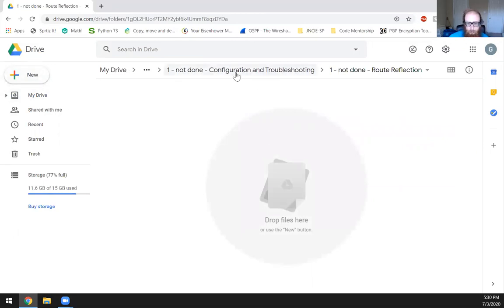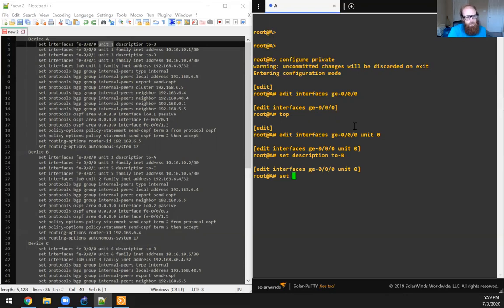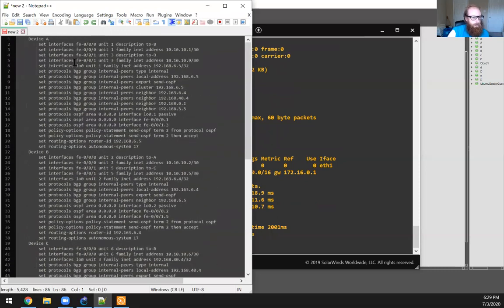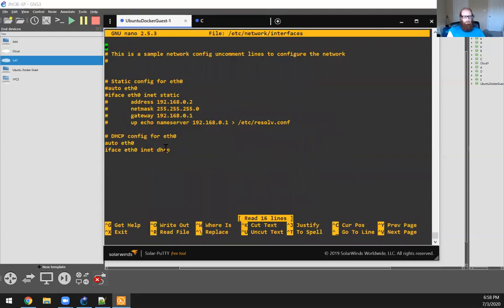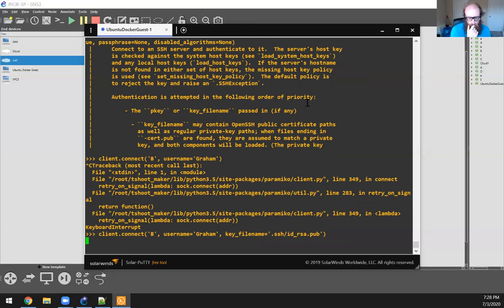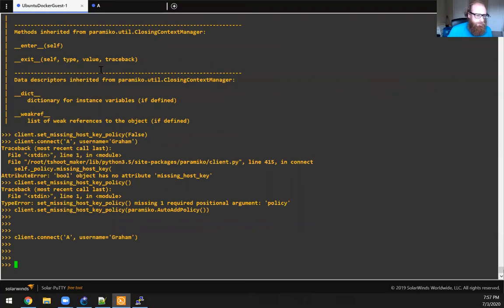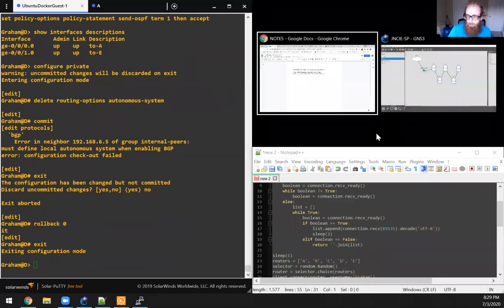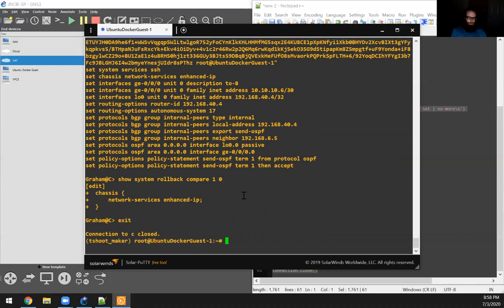JPR-961 | BGP | Configuration and Troubleshooting | Route Reflection | 1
import paramiko
import random

client = paramiko.SSHClient()
client.set_missing_host_key_policy(paramiko.AutoAddPolicy())

def receive(connection):
    boolean = connection.recv_ready()
    while boolean != True:
        boolean = connection.recv_ready()
    else:
        list = []
        while True:
            boolean = connection.recv_ready()
            if boolean == True:
                list.append(connection.recv(65535).decode('utf-8'))
                sleep(2)
            elif boolean == False:
                return ''.join(list)

sleep(1)
routers = ['A', 'B', 'C', 'D', 'E']
selector = random.Random()
router = selector.choice(routers)
client.connect(router, username='Graham')
connection = client.invoke_shell()
discard = receive(connection)

def delete_random_line():
    discard = connection.send('show configuration | display set | no-more\n')
    keep = receive(connection)
    kept = keep.split('\n')
    active_config = []

    for line in kept:
        if line[0:3] != 'set':
            continue
        else:
            active_config.append(line)

    line_to_delete = selector.choice(active_config)
    delete_line = line_to_delete.replace('set', 'delete')
print(delete_line)
    discard = connection.send('configure private\n')
    discard = connection.send(delete_line + '\n')
    discard = receive(connection)

delete_random_line()
flag = True
while flag:
    discard = connection.send('commit\n')
    check = receive(connection)
    if "error" in check.lower():
        discard = connection.send('rollback 0')
        discard = connection.send('exit')
        delete_random_line()
    else:
        flag = False

connection.close()